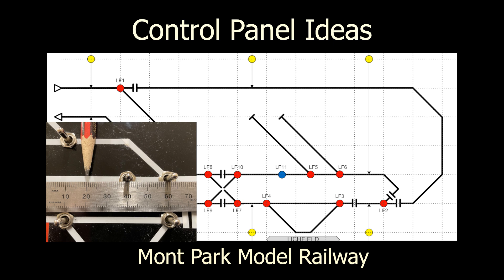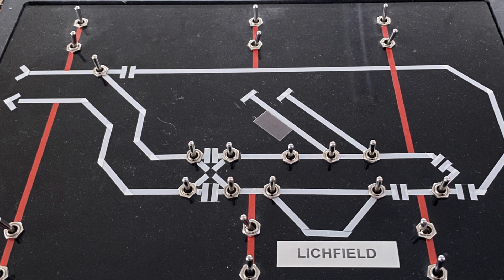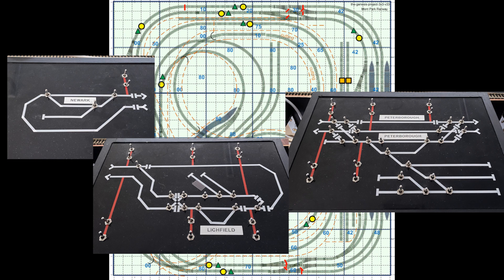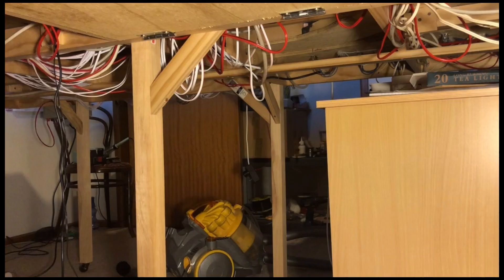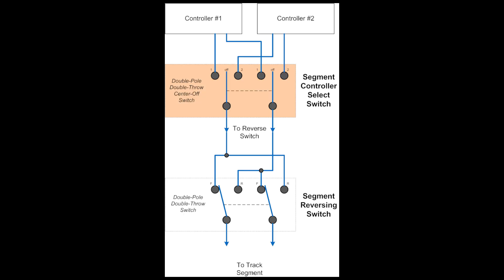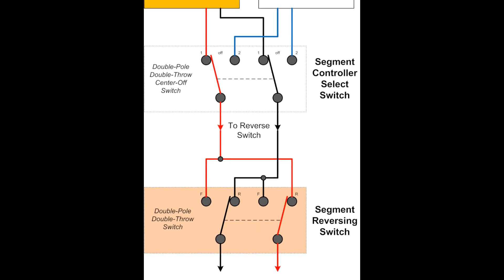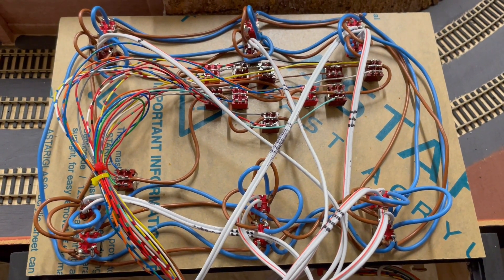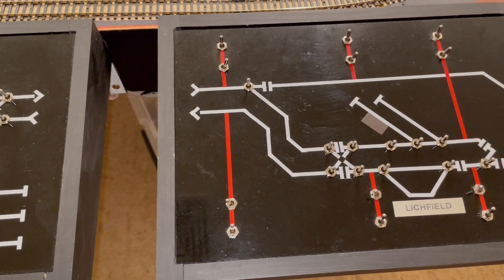Control Panel Ideas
A couple of thoughts regarding Control Panels for a model railway.

The Mont Park Model Railway is 00 or 4mm scale. The layout is a single continuous dog-bone line; however it is possible run trains simultaneously. Theme/era is fictitious, loosely based on UK/English steam 1920s to 1960s, Era 3.